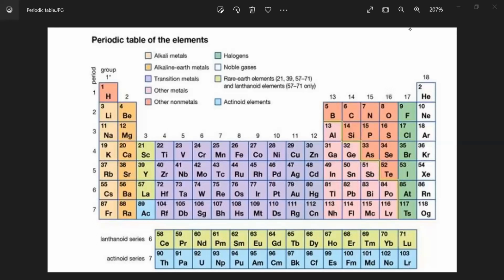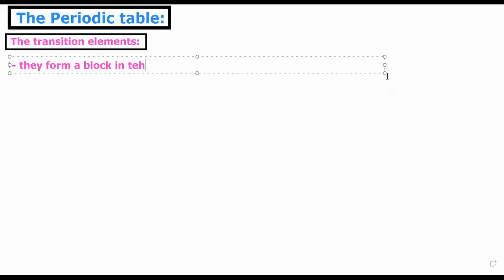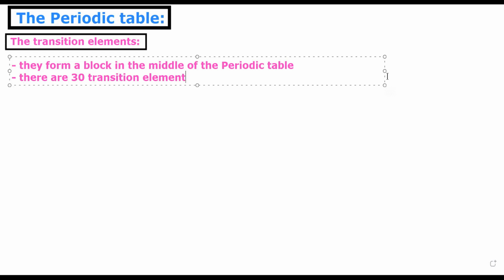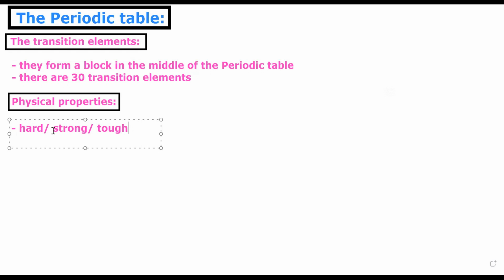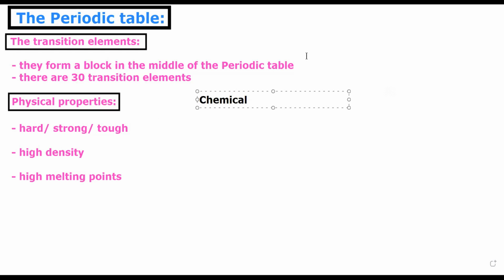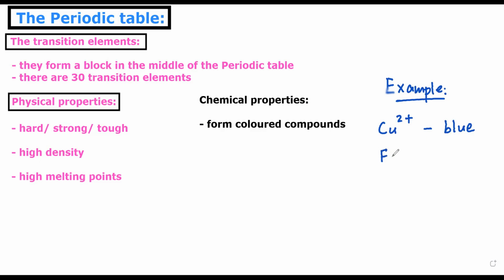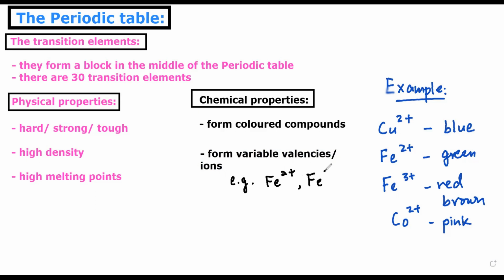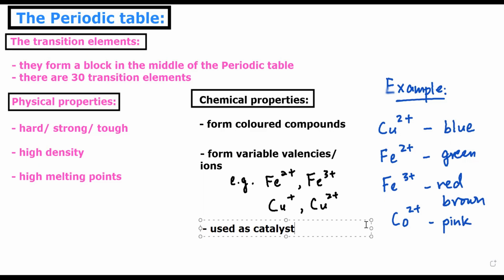The Periodic table| Transition elements| metals